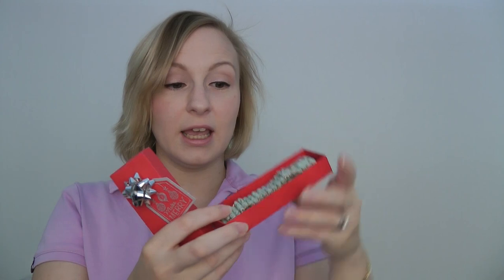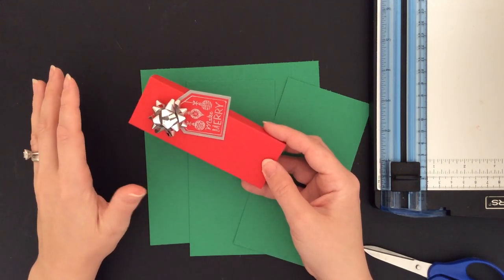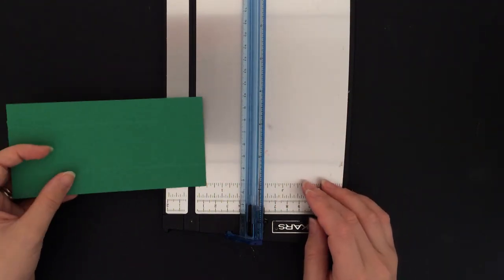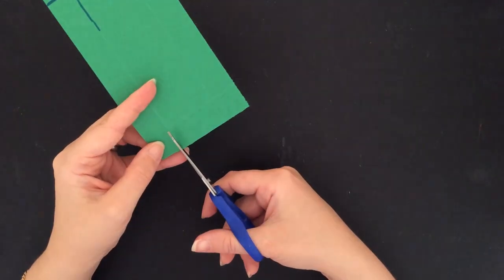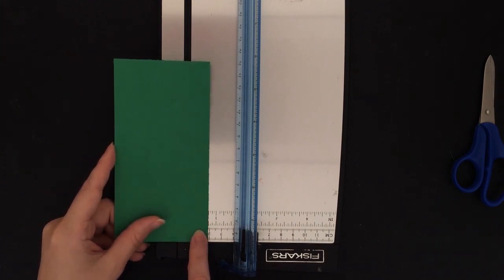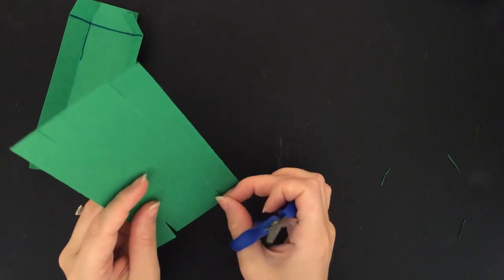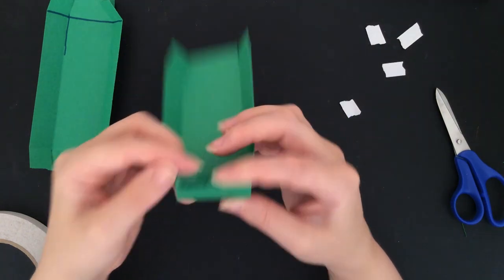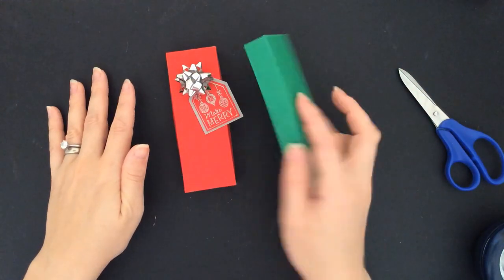BRACELET OR JEWELRY GIFT BOX WITH LID TUTORIAL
Another style of gift box that is perfect for you paper bead bracelet! You could use them as a gift box for any kind of jewelry, handmade or not! You could even decorate it and give it as a gift!!

When you share it, please include a (or to this video) saying that the project and video were created by "Jenn from Origami Twist". I really appreciate it!